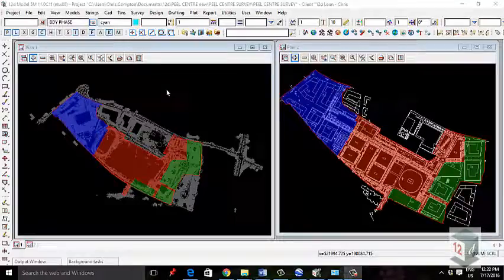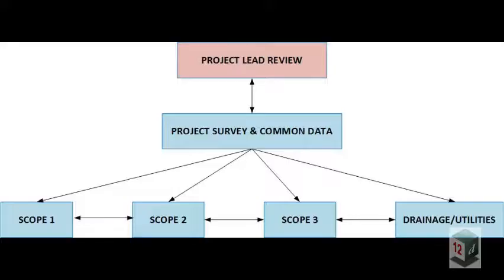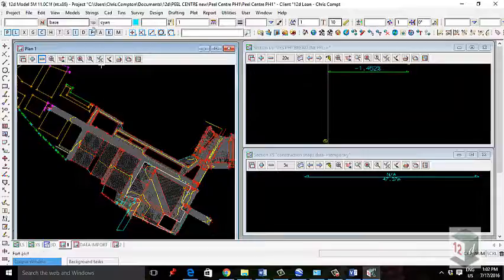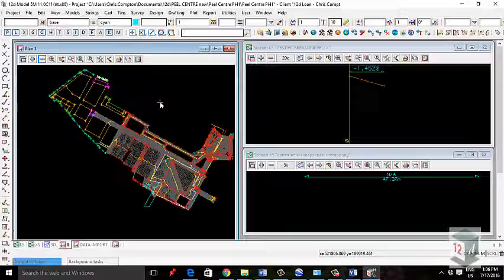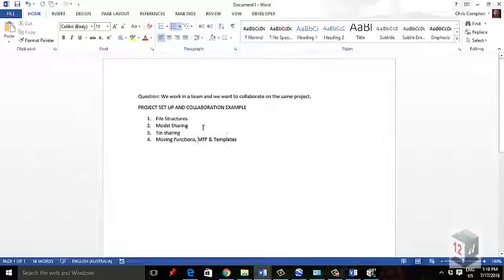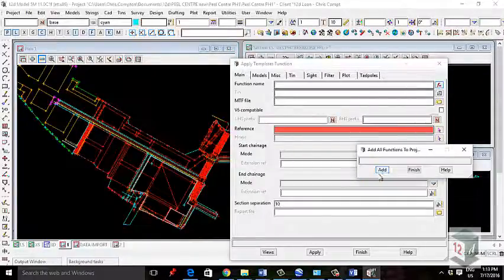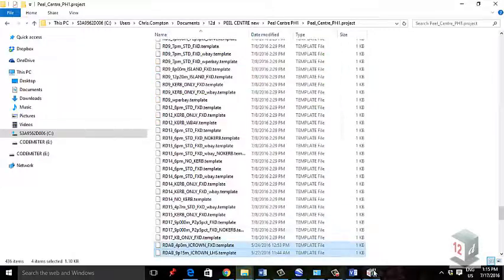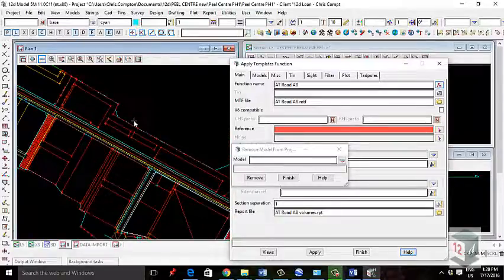12D Simple Collaboration & Data Sharing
12d Synergy is great for project collaboration between large numbers in a team and with other stakeholders but what about simple collaboration between small teams or for user/companies who do not have 12d Synergy. In this demonstration I look at:
1. Project 12d setup
2. Sharing Models
3. Sharing Tins
4. Copy/moving functions, mtfs and templates

It is prepared for small teams but can be expanded to multiple users if required. It is designed for 12d Model drafters, technologists, designers and engineers who want to optimise design engineering procedures.